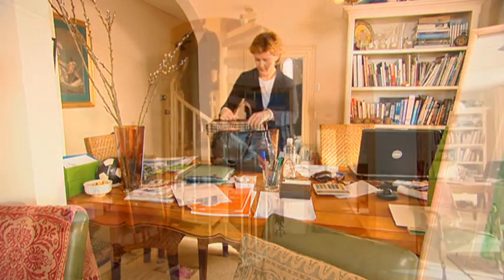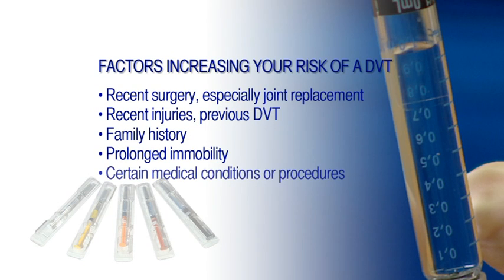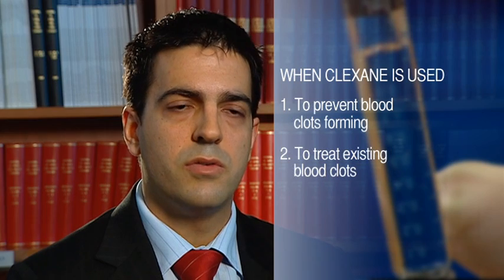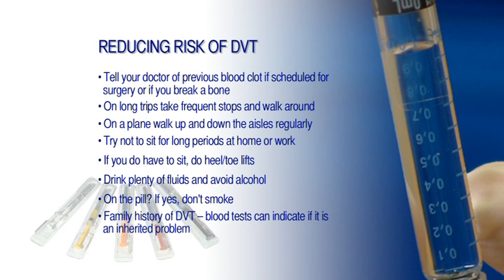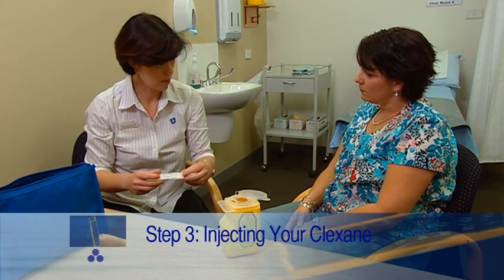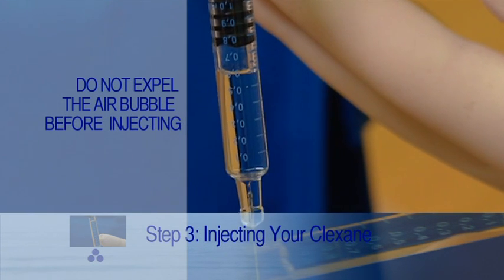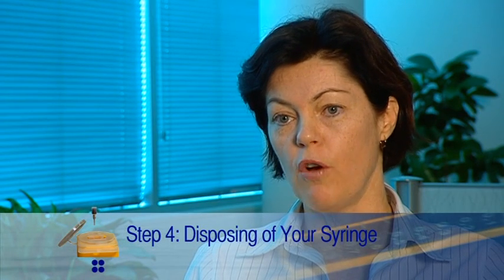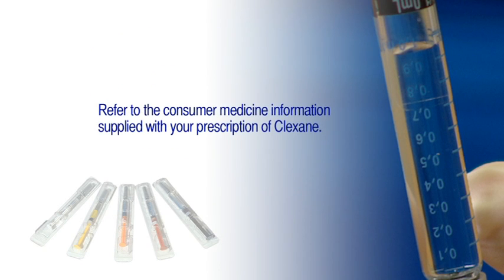Confidence in Clexane - Dr Maurizio Damiani, Orthopaedic Surgeon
This guide is designed to help you understand DVTs and PEs and assist you with your Clexane therapy and injection technique - Dr Maurizio Damiani